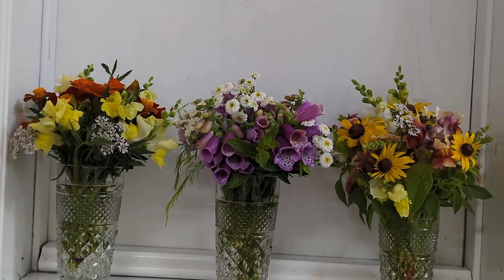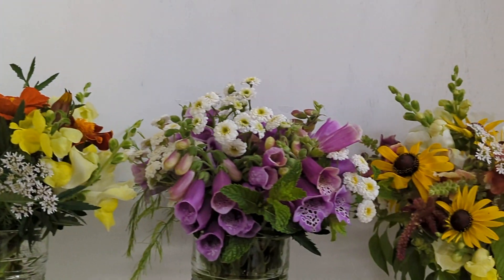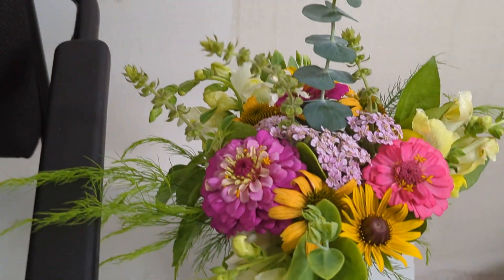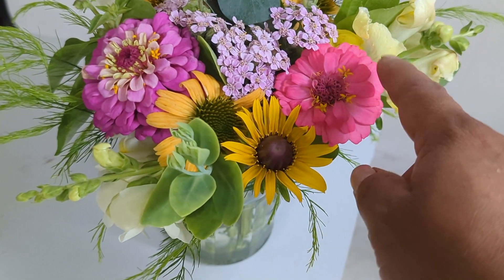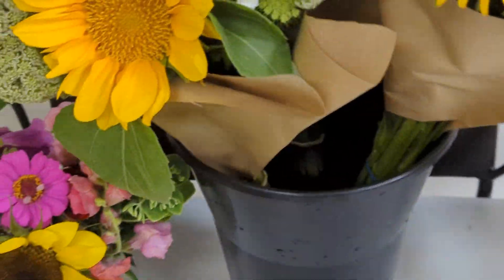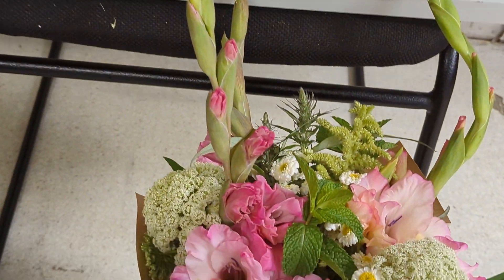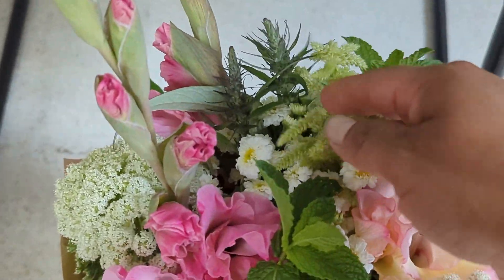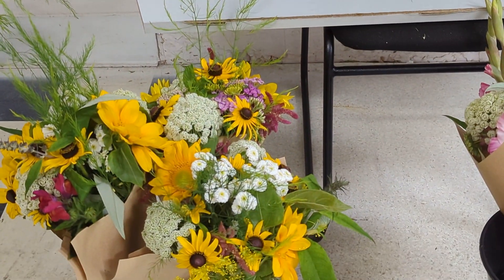Weekly Flower Arrangements